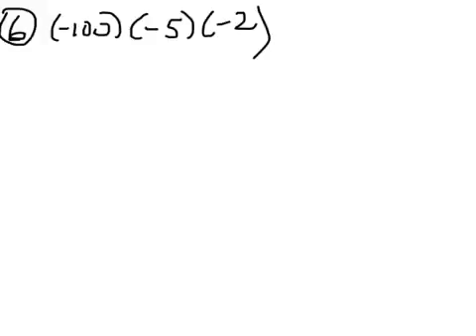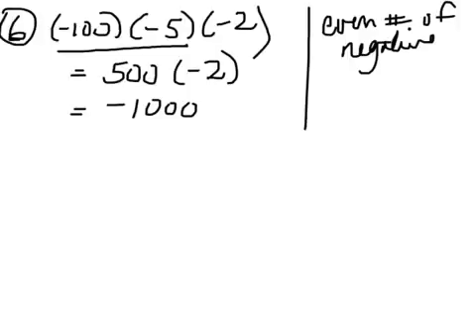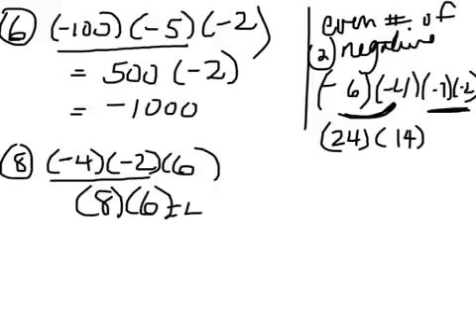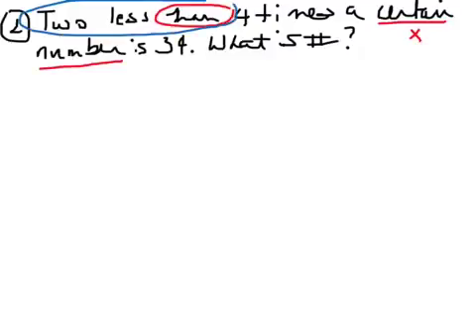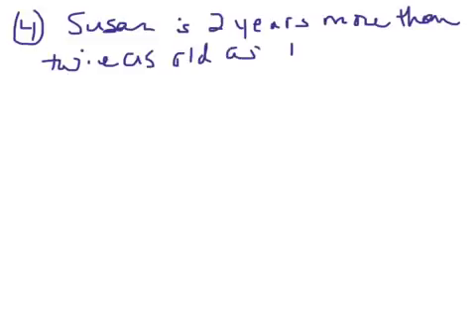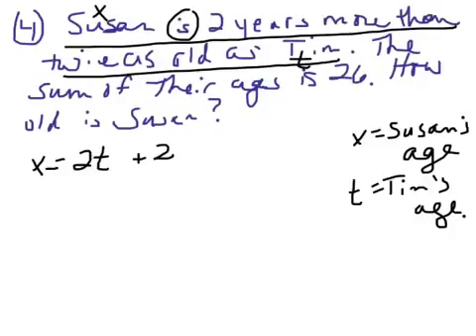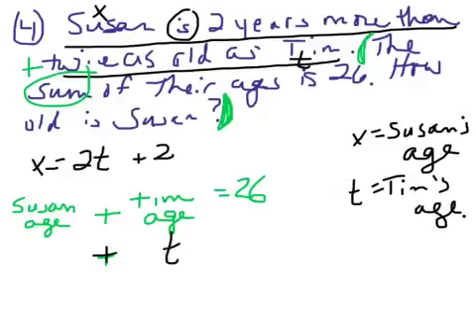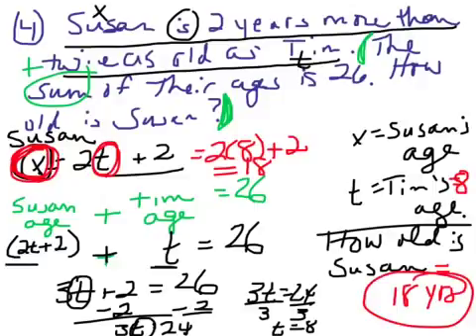Prealgebra 4.26 problems worked 2016